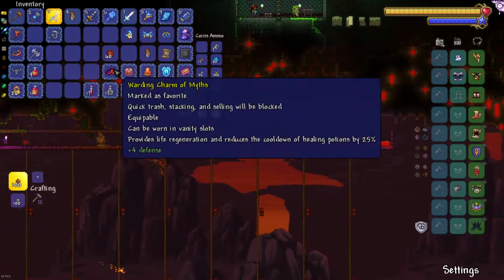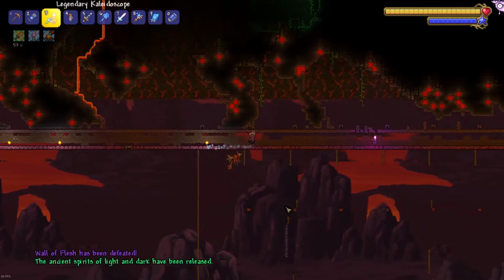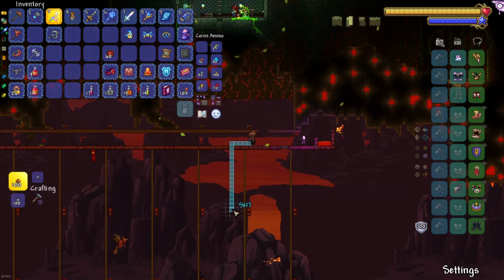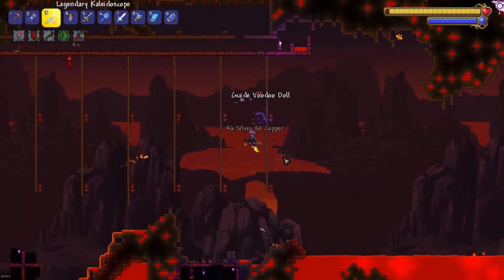Terraria - Wall of Flesh - Master Mode, For The Worthy, Explosives automatic kill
Turns out, Journey World Master Mode has WAY more health than a Master Mode World. So this is an update with new timers, requiring significantly less space.

11 Blocks apart